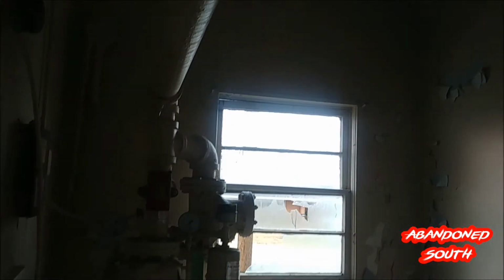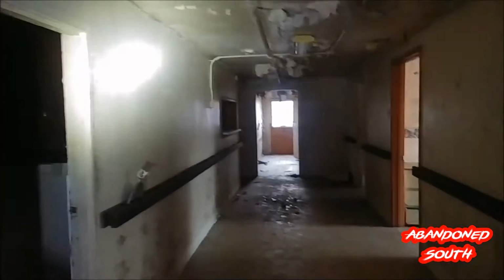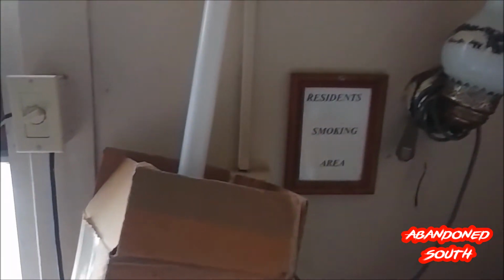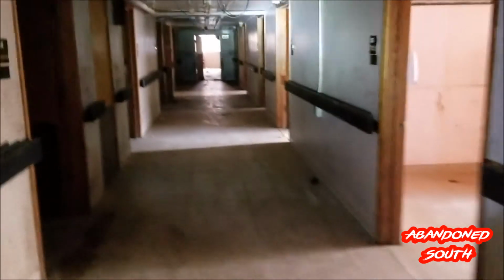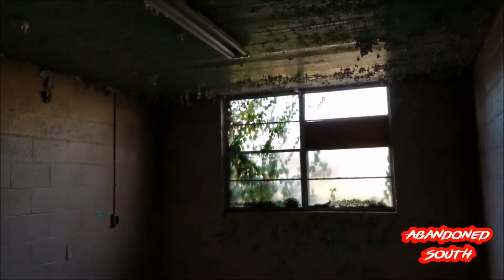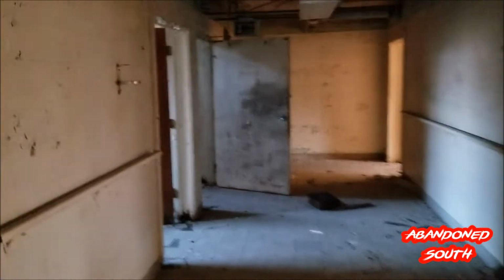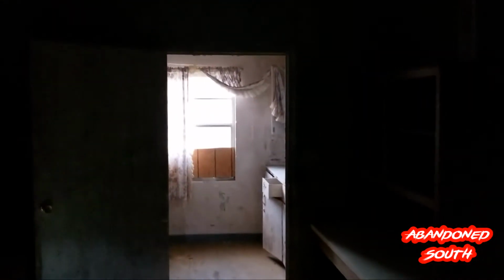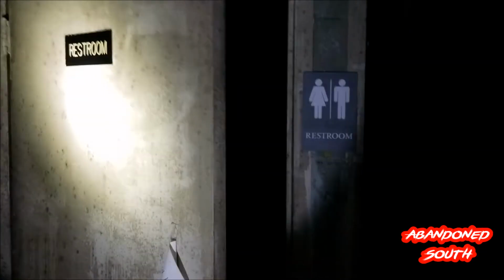Abandoned South : Abandoned Nursing Home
Walk through toor of a 80,000sqft abandoned nursing home in Arkansas

Got somewhere we can explore?